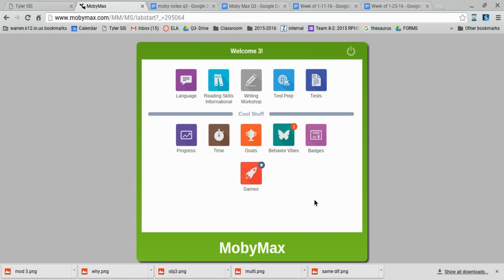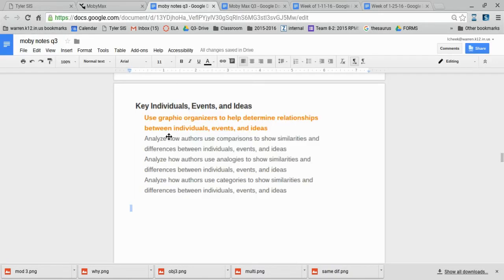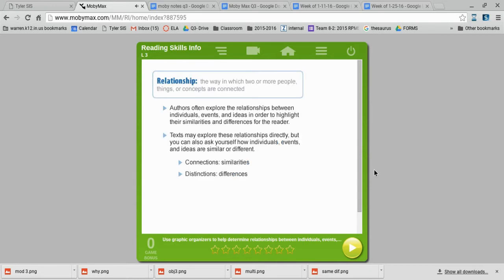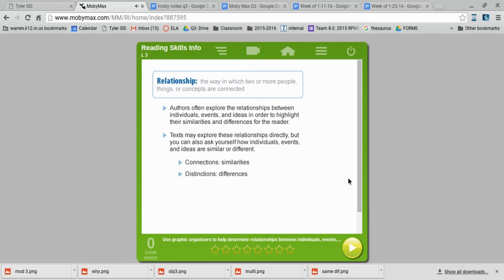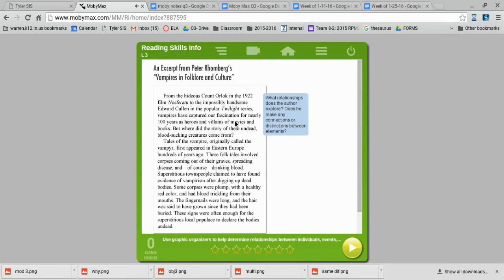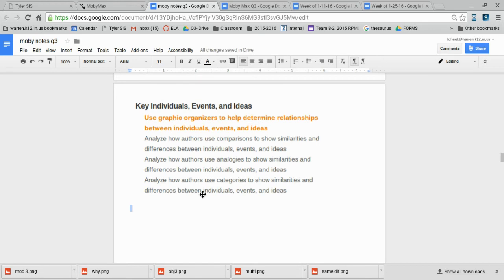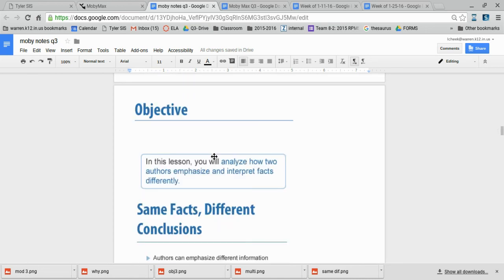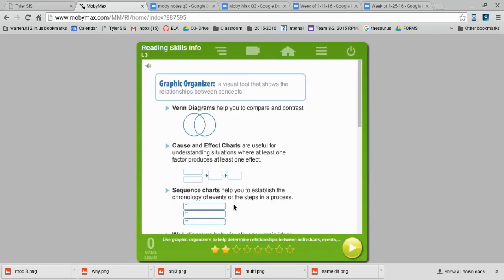guided notes on moby max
make guided notes on moby max for students